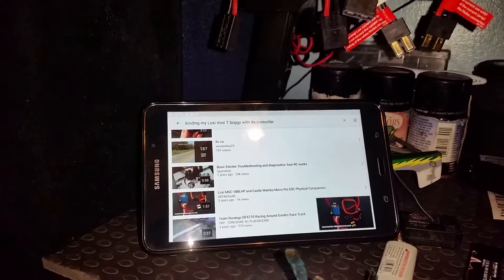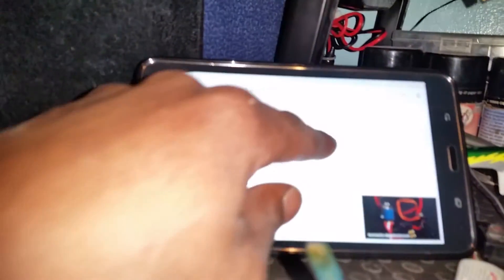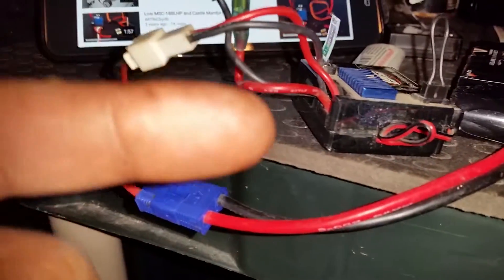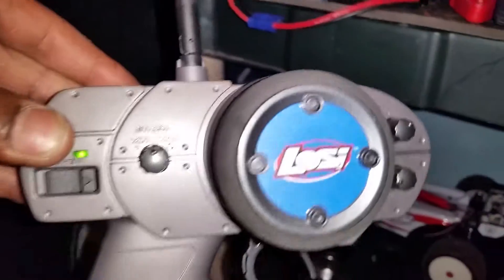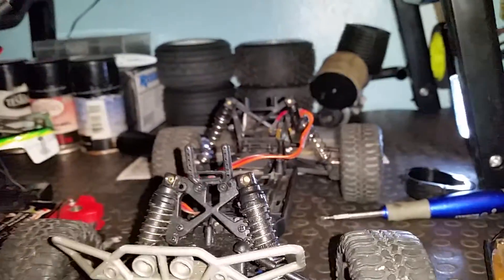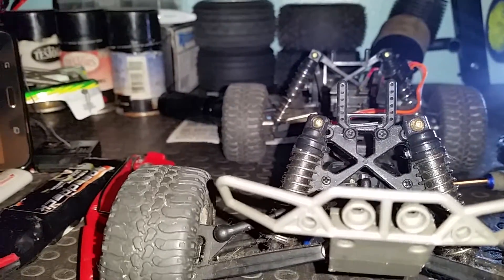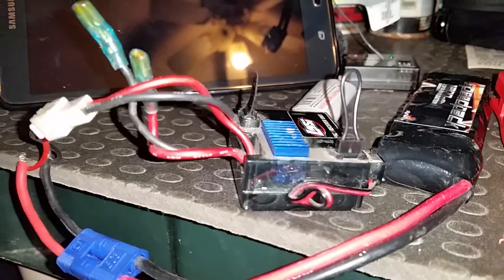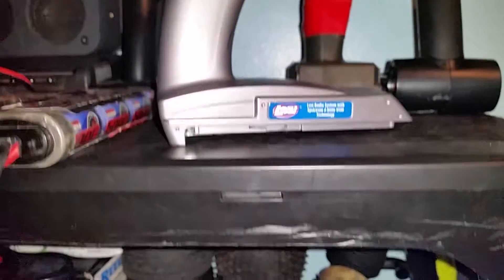Help trying to bind losi control with losi esc receiver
Losi mini t dunbuggy